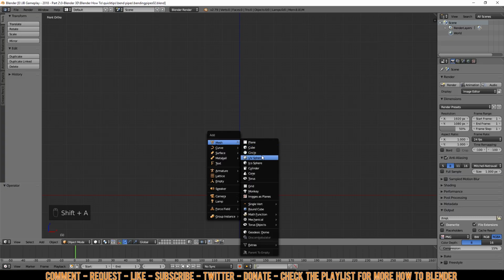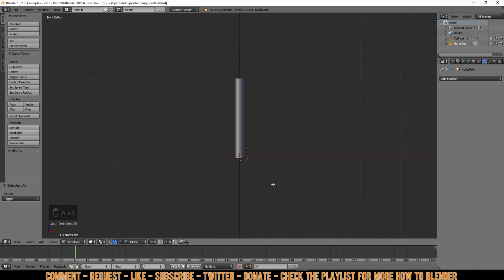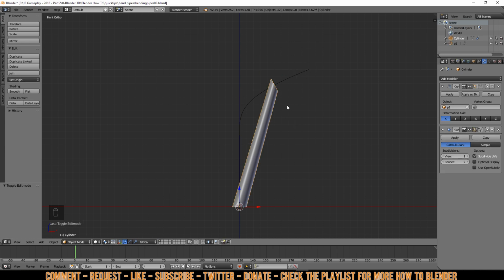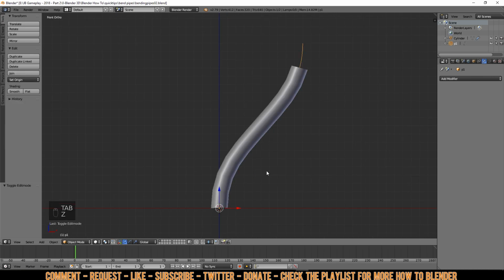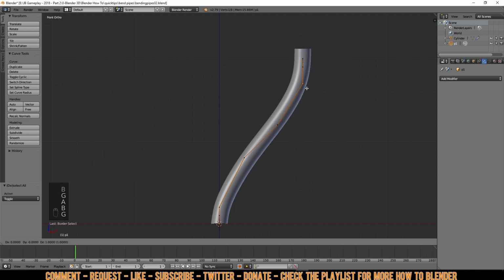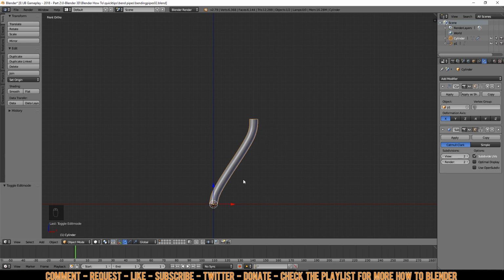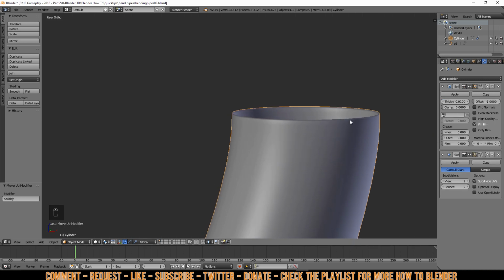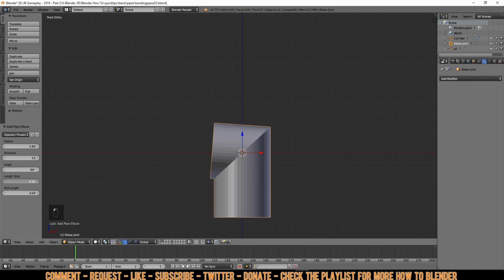Blender 3D - Quick tips - Bending pipes easy way - Random Tutorial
Welcome to my ''how to make'' lessons with the free 3D program ''Blender''
PC Specs:
Recorder OBS